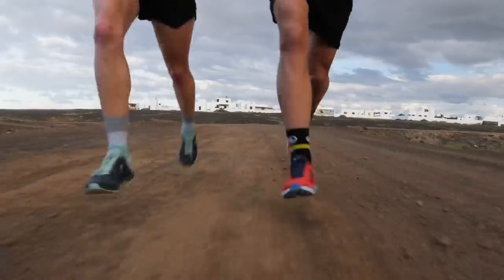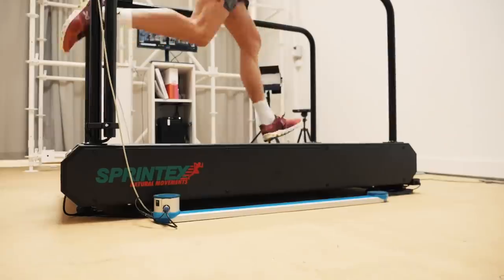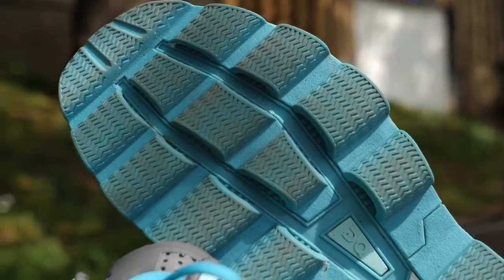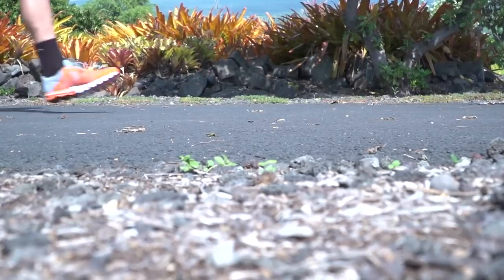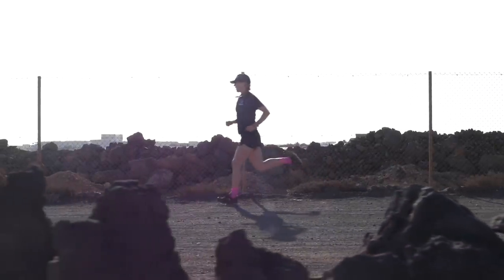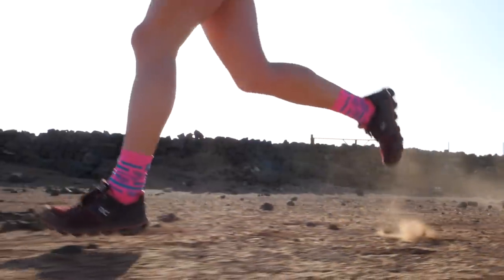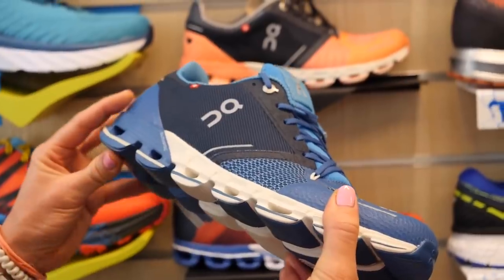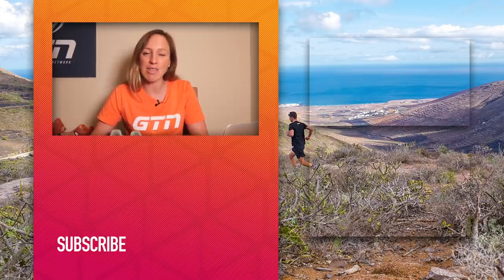Do You Need New Run Shoes? | When To Replace Your Running Shoes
Do you need new running shoes? Maybe you don't know when it's time to call it a day on those trusted pair you've worn for some great training and races! Heather gave David Jewell, an expert in the industry, to pick his brains on how shoes wear out and what as runners we need to look out for!

It can be obvious, your running shoes might have bits dangling off them, that’s easy, put them in the bin! In actual fact, you should have done that long ago. When shoes still look ok at first glance that’s the difficulty, you need to take a closer look and put them through their paces.

There’s a lot of science that goes into designing and making running shoes, as my guest on today's video knows all too well. Heather gave David Jewell, an expert in the industry, a call earlier to pick his brains on how shoes wear out and what as runners we need to look out for.

If you'd like to contribute captions and video info in your language, here's the

📹 Are Cushioned Running Shoes Making You Injured?

ES_368 - Jobii
ES_Chill.exe - Osoku
ES_Corn Dog Connoisseur - Jobii
ES_Dizzy - Blue Steel
ES_Winter at the Lake - Justnormal